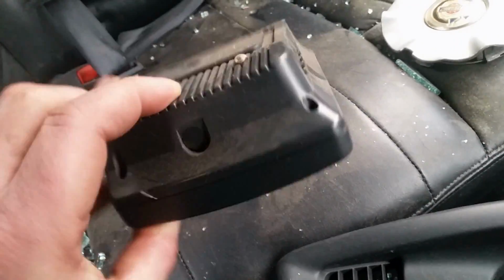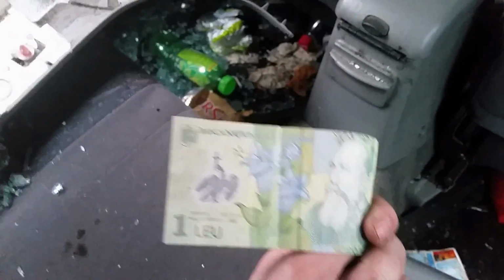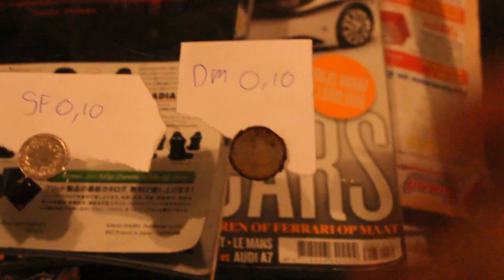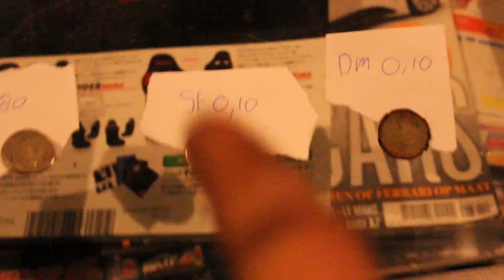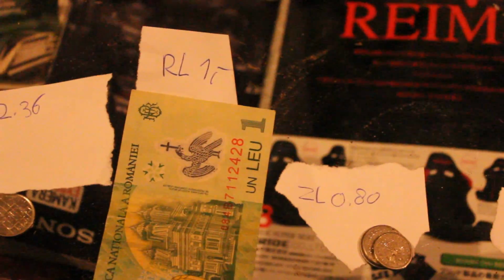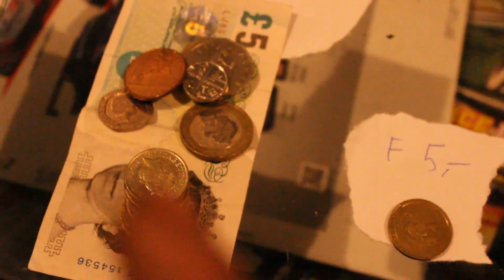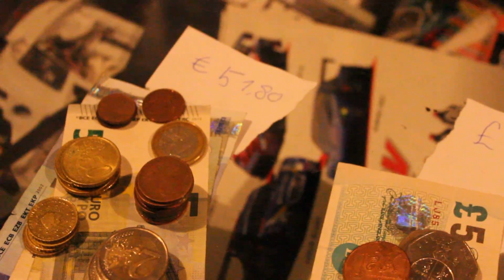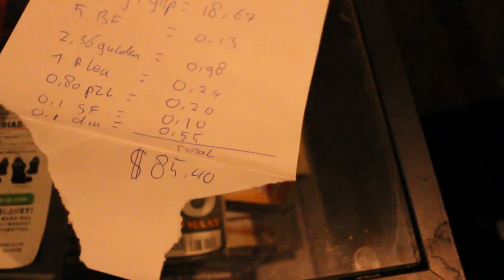How much money can you find in a wrecking yard? | TMNG #183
I got that idea last week and figured i'd put that to the test.